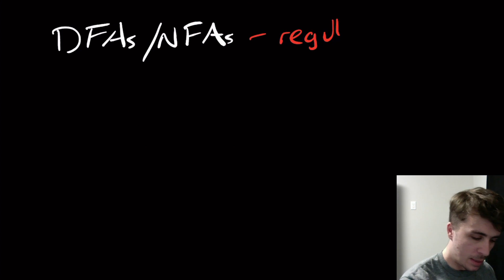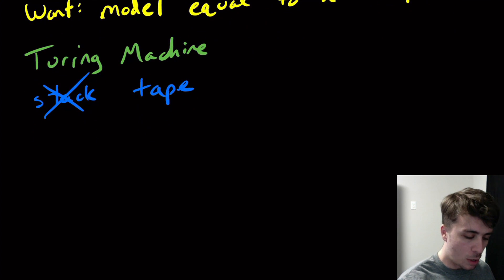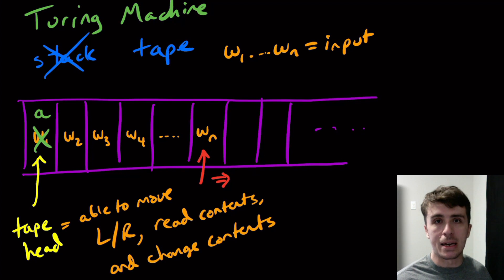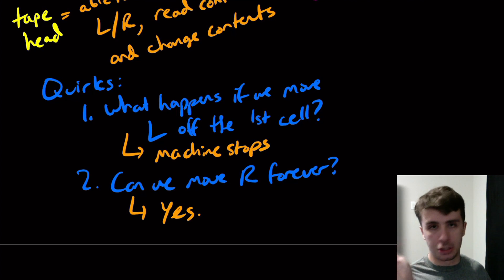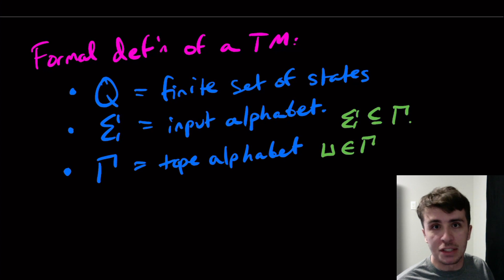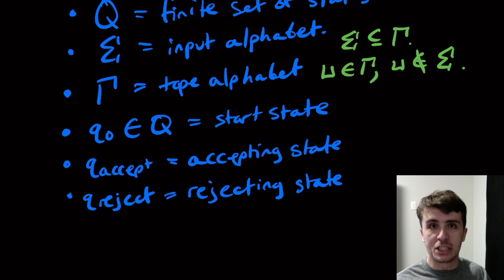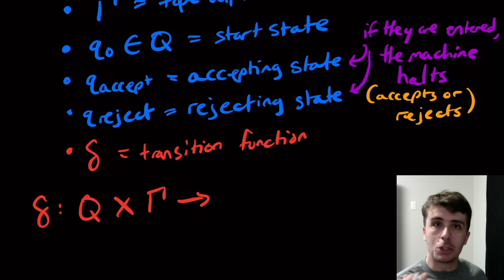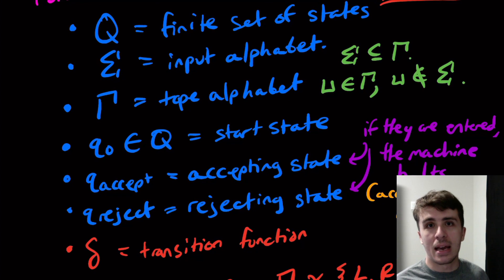Turing Machines - what are they? + Formal Definition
Here we define what a Turing machine (TM) is, and give a formal definition. It's an extension of a DFA or a PDA in that (1) the input can be overwritten with new values, (2) the "tape head" can move back and forth, and (3) new cells can be allocated at any point (if the tape head is at the "right end" and tries to move right). We will eventually show that this is equivalent to the modern notion of a "computer."